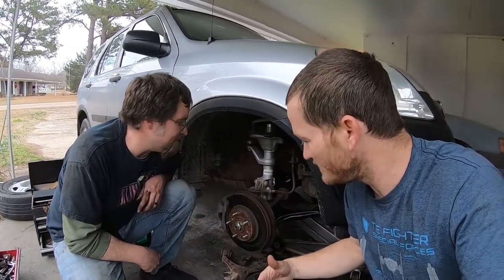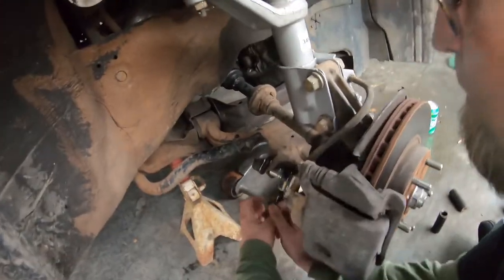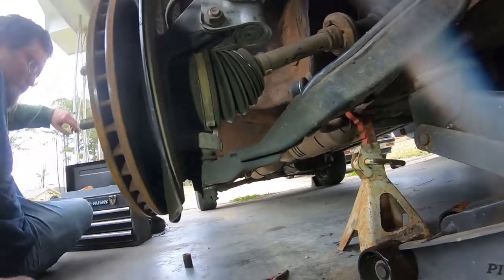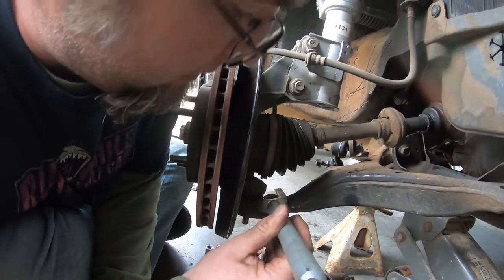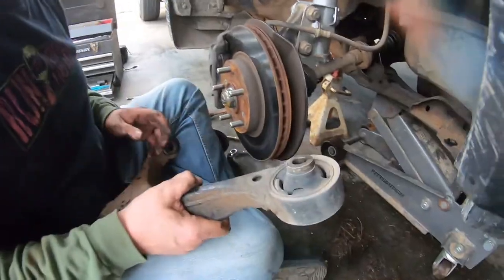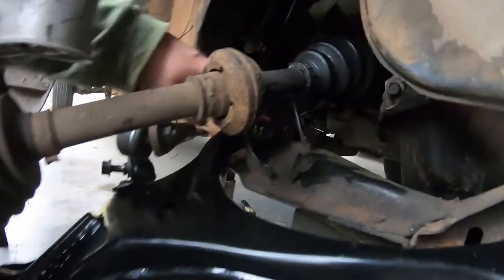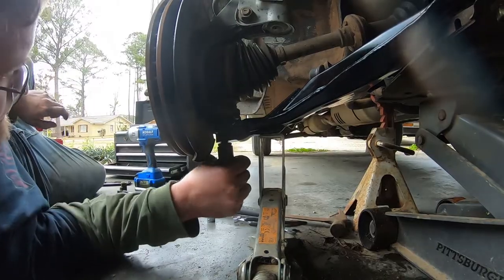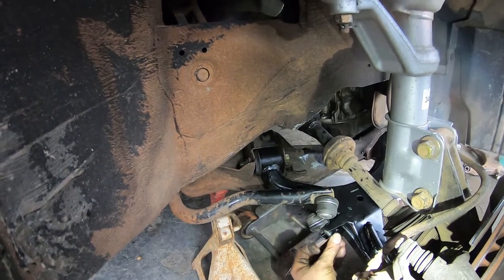How to Replace Lower Control Arm Honda CR-V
Today AJ and I will be replacing the lower control arms on a 2003 Honda CR-V. These are probably the easiest control arms I have ever replaced. So sit back and enjoy the step by step guide to replace your lower control arms.